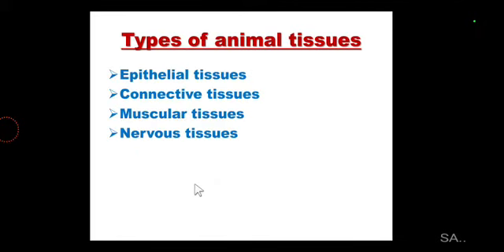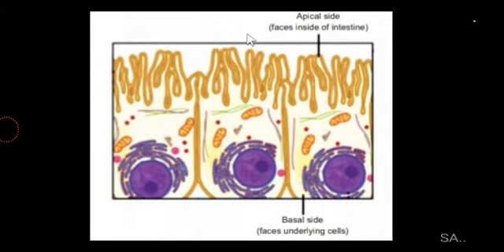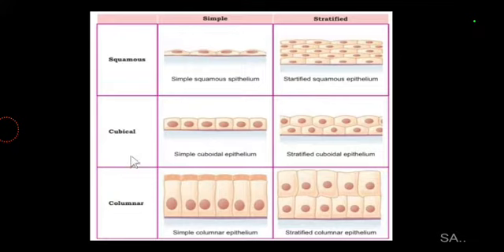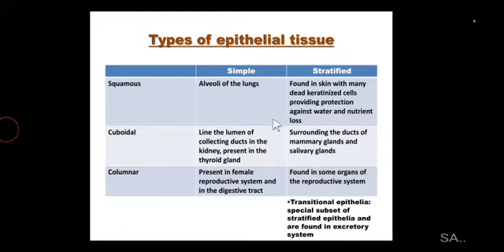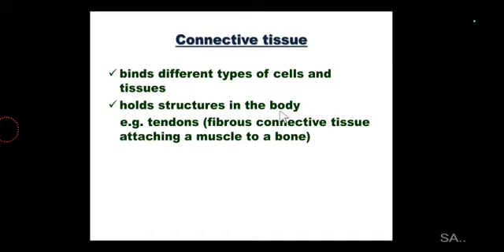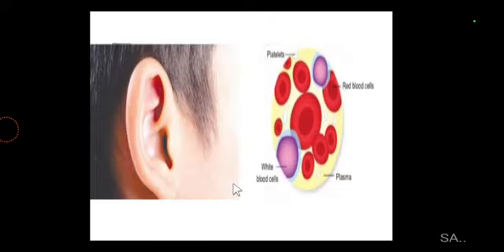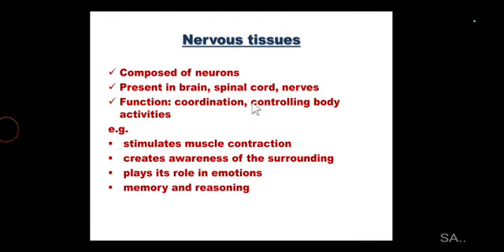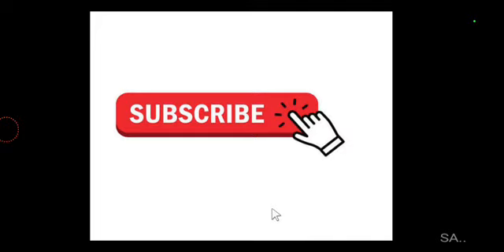Types of Animal Tissues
This is helpful for Grade IX students